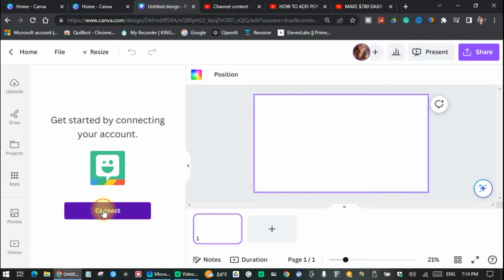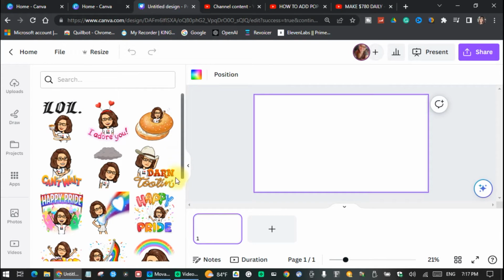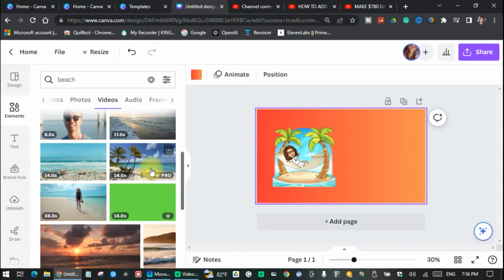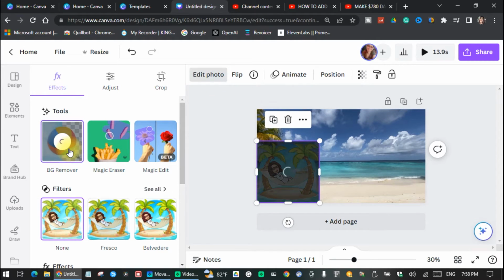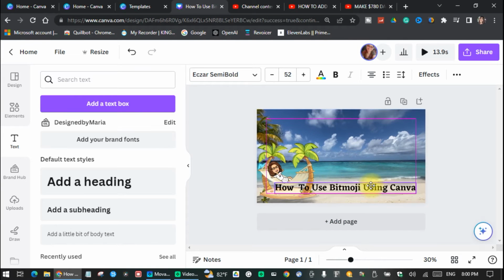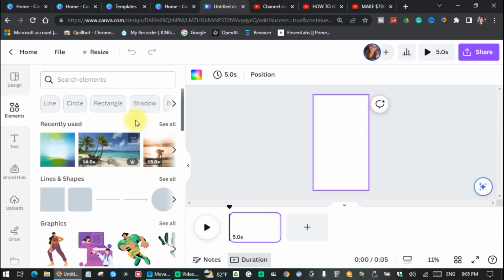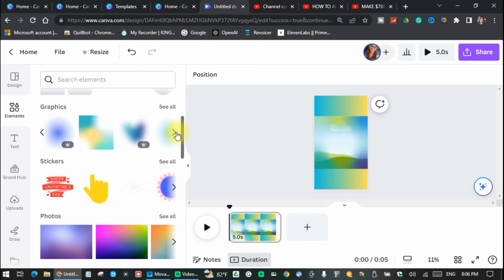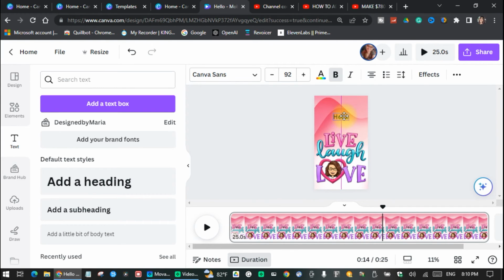HOW TO CREATE YOUR OWN BITMOJI TUTORIAL! Bitmoji: Everything You Need to Know"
"Join us on an exciting journey into the world of Bitmoji! In this video, we dive deep into the amazing features and possibilities of Bitmoji, the popular avatar creation app. Learn how to create your own personalized emoji, customize its appearance, and express yourself in a whole new way. Discover expert tips and tricks to make your Bitmoji stand out and bring it to life in various social media platforms. Whether you're a Bitmoji beginner or looking to take your avatar game to the next level, this video has got you covered. Get ready to unlock your creativity and have a blast with Bitmoji!